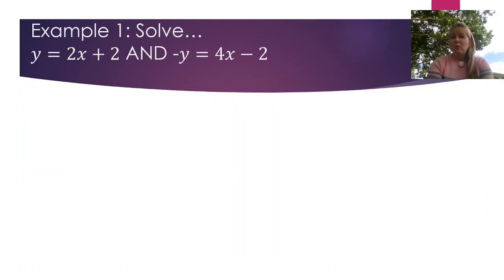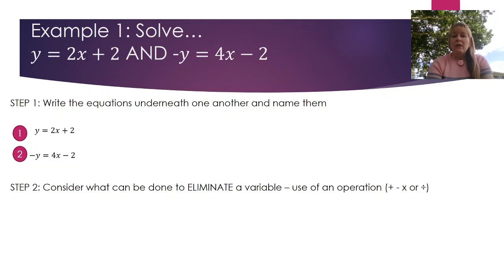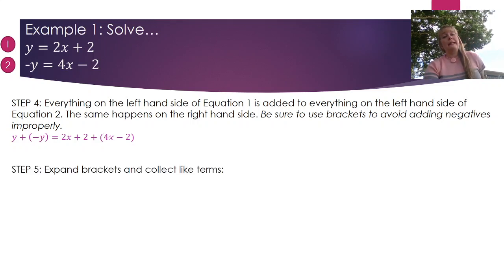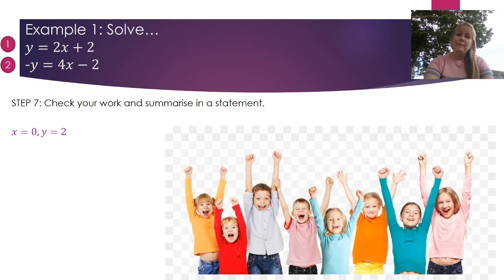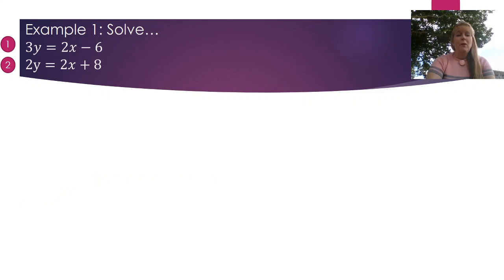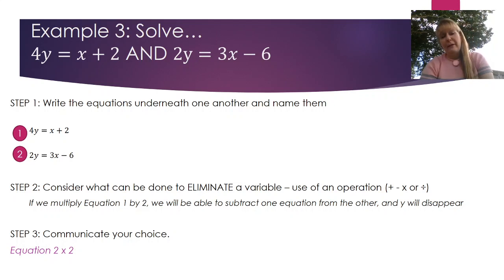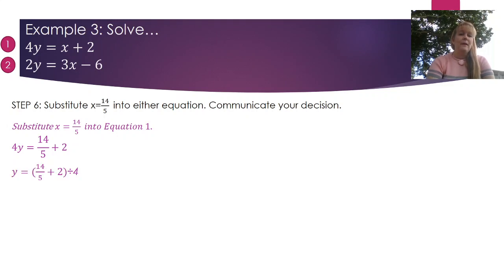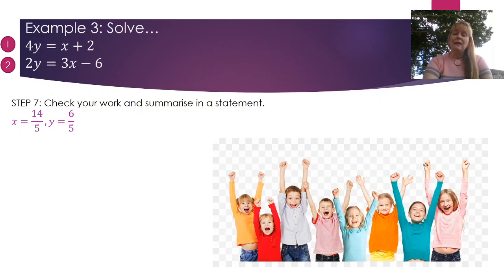Video 14: Solving Simultaneous Equations: Elimination method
For Year 10 Extension (ACARA) (QLD Prep Methods), QLD Year 11 General and Math Methods